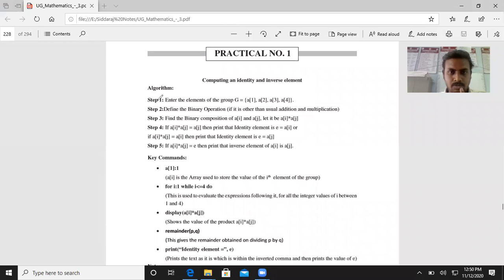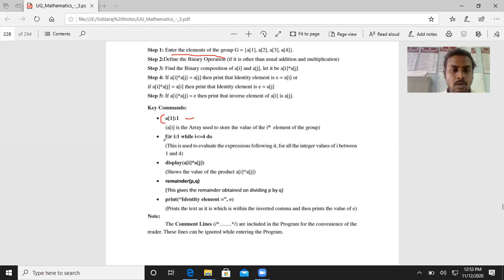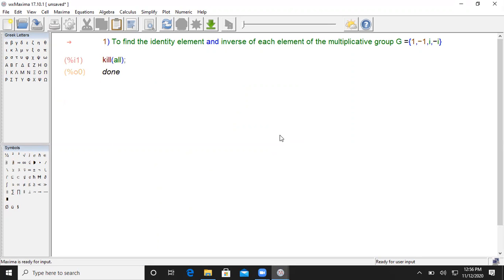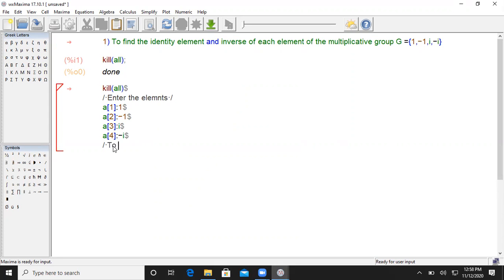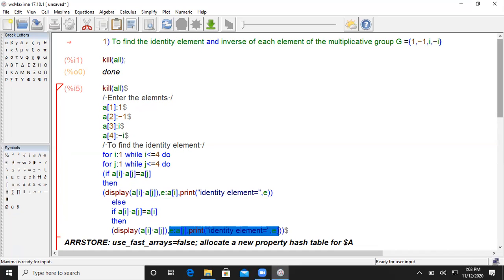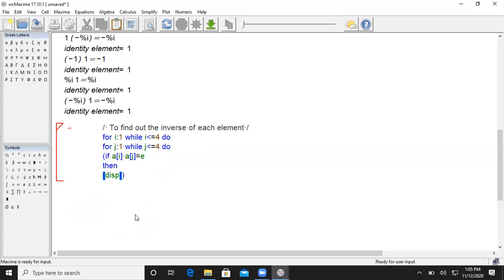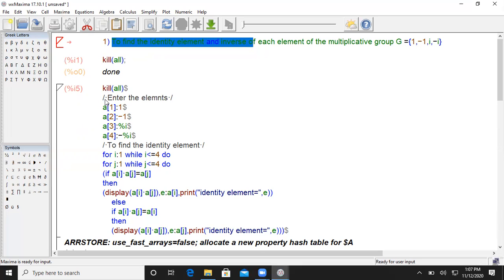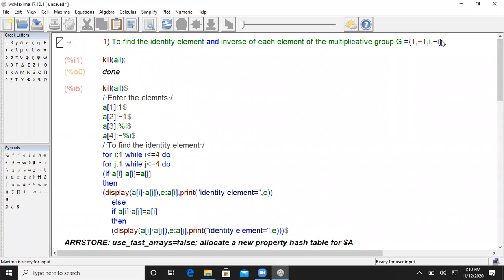BSc 3 sem Mathematics practical no:1 (Program no:1)Computing an identity and inverse element